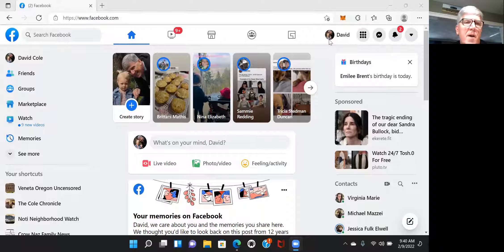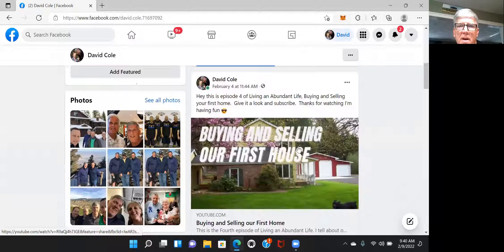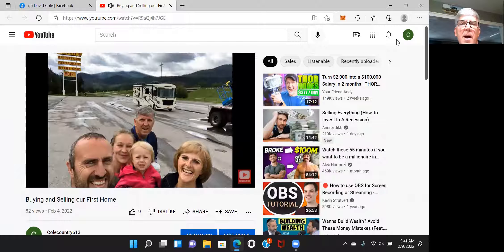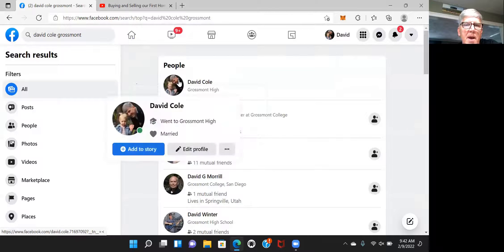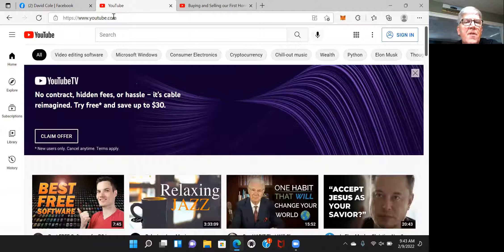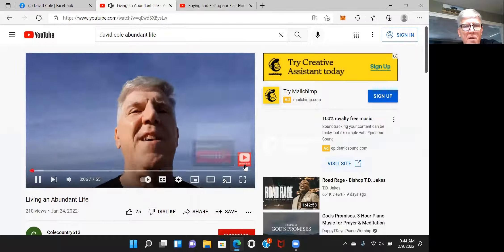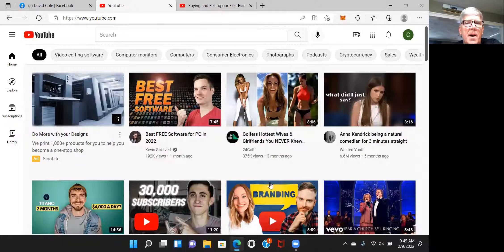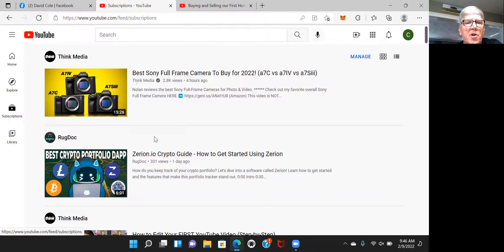Finding Dave on Facebook and Youtube